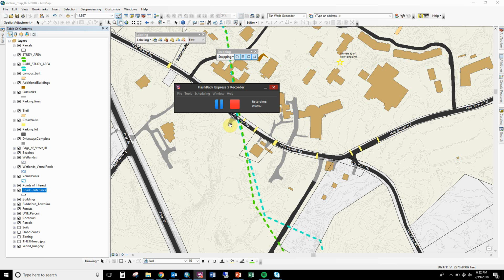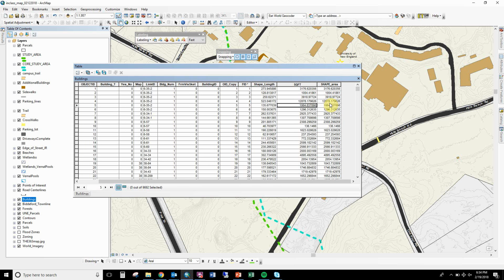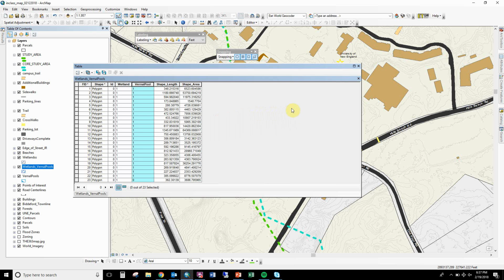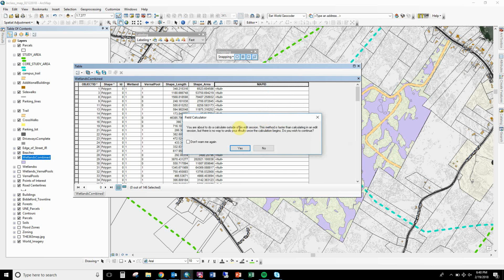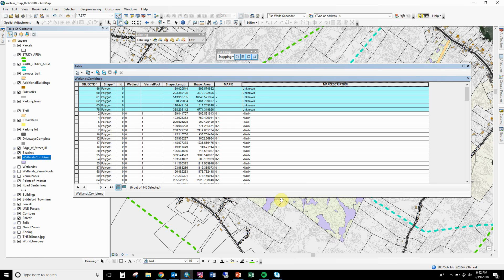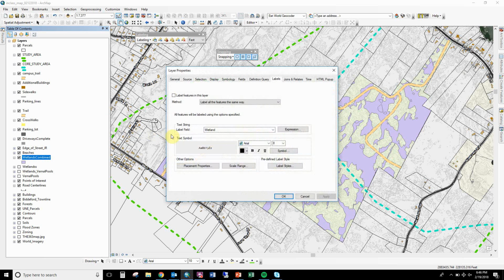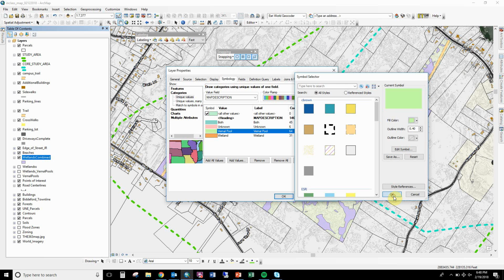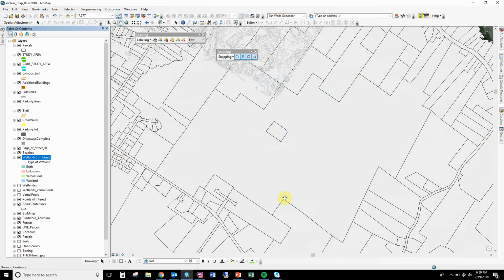GIS 162 - Introduction Field Calculating & Getting Distances